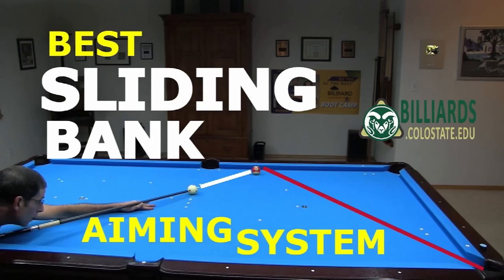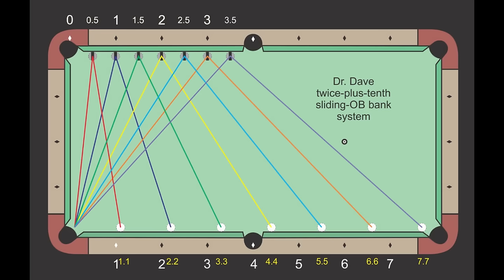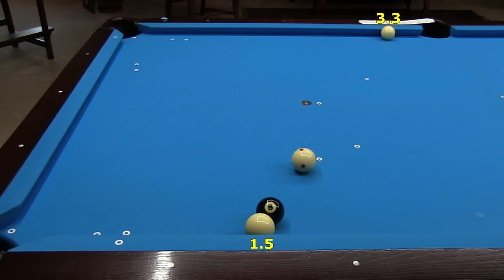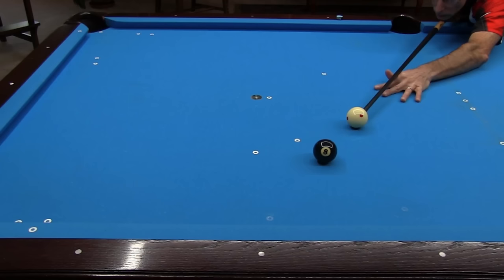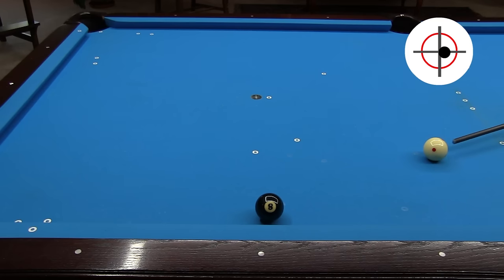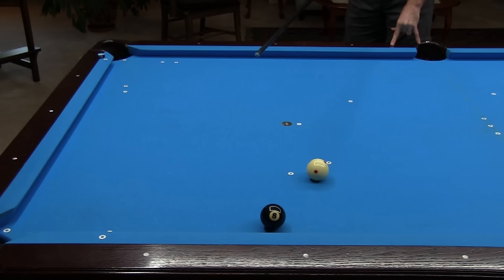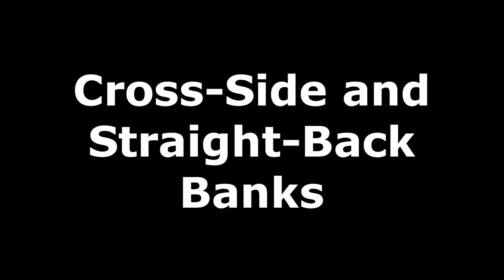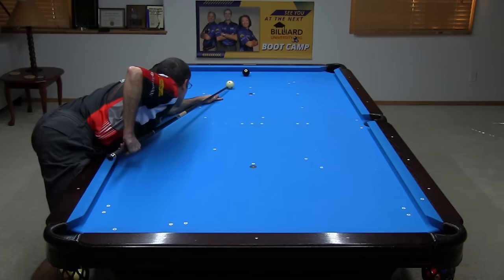TWICE-PLUS-TENTHS … The Most Useful Bank Shot Diamond System You’ll Ever Learn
Dr. Dave presents a new diamond system for aiming sliding bank shots.  It is called the twice-plus-tenths system.  It is more accurate than all the other systems, including the 1/3-more-than-twice system, and it works over a wider range of angles.  It measures everything relative to the rail grooves across from the diamonds instead of through the diamonds.  The origination rail number is always twice the banking rail number plus that many tenths.  Speed, spin, and cut angle effects are also demonstrated, along with how to aim cross-side and long banks in addition to cross-corner banks.

Content:
0:00  -  Intro
1:20  -  Twice-Plus-Tenths System
4:29  -  Factors and Effects
7:44  -  How to Use the System
10:40  -  Cross-Side and Straight-Back Banks
12:05  -  Examples
13:29  -  Wrap Up

Supporting Resources:
- recent video with experiment and system comparison: “SLIDING BANK SHOT DIAMOND SYSTEMS … How to Aim Banks at Fast-Speed or Close-to-the-Cushion”
- experimental results comparing banking angles on various table brands and sizes